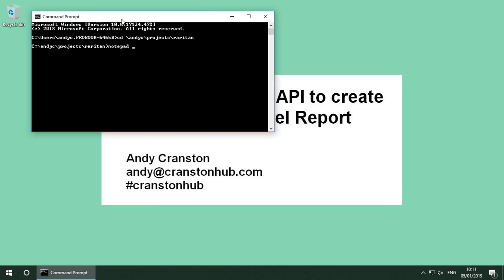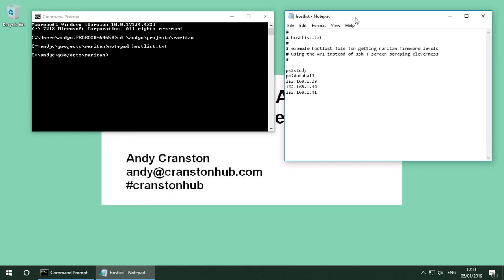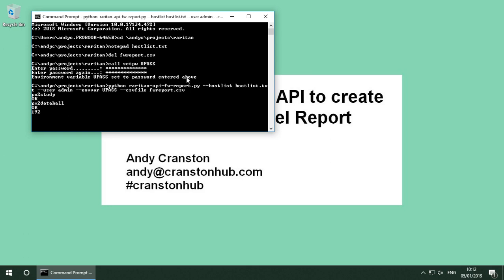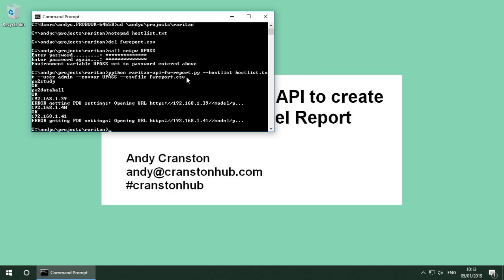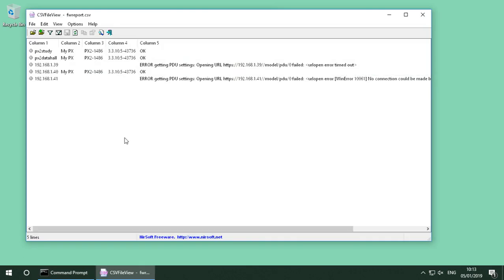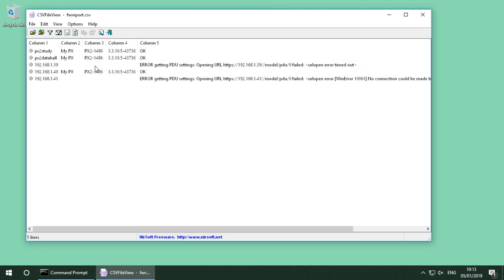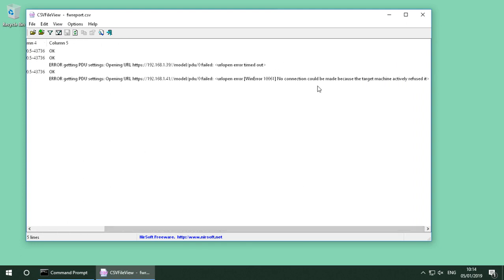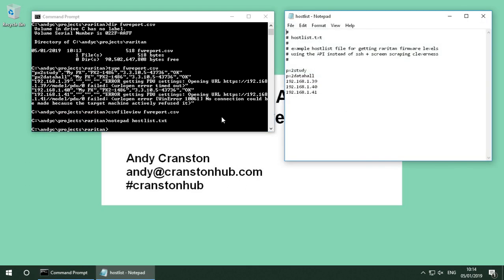Raritan PDU firmware level report using the Raritan API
Using the Raritan API via a Python program to create a firmware level report for a number of Raritan intelligent PDUs.

Handy for compliance and audit activities.  Also lets you identify units with old firmware that require an upgrade.